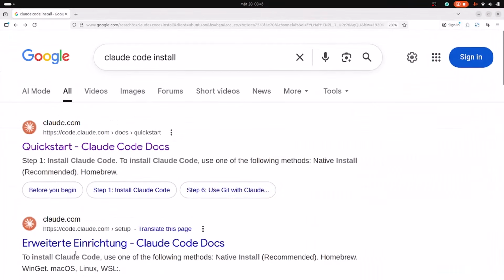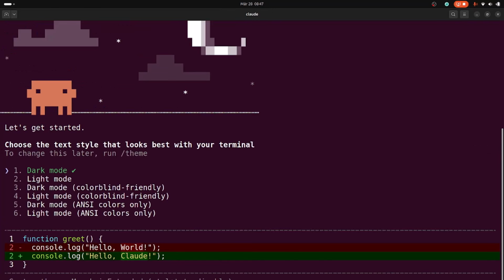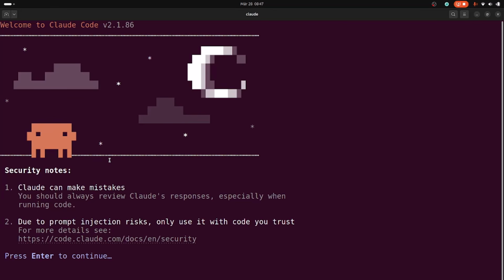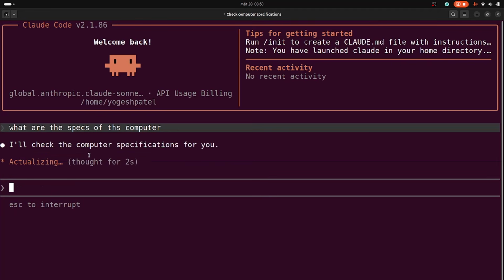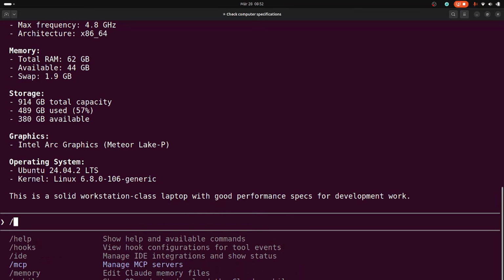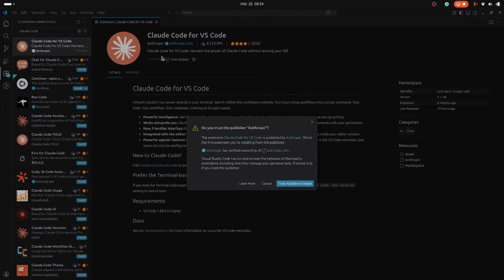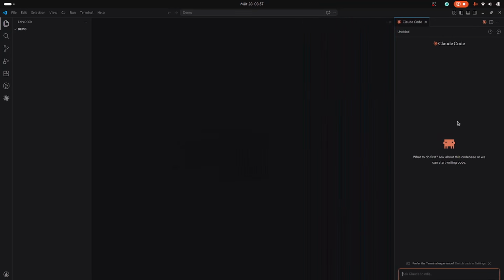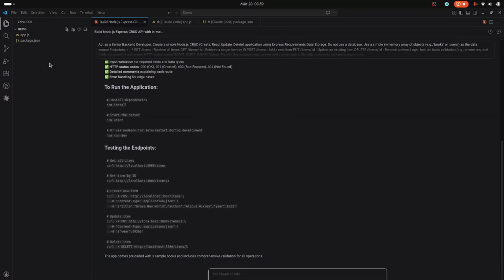How to Setup Claude Code in VSCode - How to Use Claude Code in VS Code (2026)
How to Setup Claude Code in VSCode - How to Use Claude Code in VS Code

In this complete step-by-step tutorial, you’ll learn how to set up and use Claude Code inside Visual Studio Code. This guide is perfect for developers, students, and AI enthusiasts who want to boost productivity by integrating AI directly into their coding environment.

Claude Code is an advanced AI-powered coding assistant that helps you write code faster, debug errors, refactor projects, and understand complex logic — all within VS Code.

In this video, you’ll learn how to:
• Install the Claude Code extension
• Set up required dependencies
• Configure Claude Code in VS Code
• Connect Claude Code with your environment
• Run your first AI coding prompt
• Generate code and autocomplete using AI
• Debug and refactor code with AI assistance
• Write effective prompts for better results

Using Claude Code inside VS Code allows you to streamline your development workflow and reduce repetitive tasks with intelligent AI suggestions.

Benefits of this setup:
• AI-powered coding inside your editor
• Faster development and debugging
• Improved code quality and understanding
• Seamless integration with VS Code
• Ideal for beginners and professionals

This tutorial is perfect for:
• Beginner programmers
• Professional developers
• Students learning coding
• Anyone exploring AI coding tools

By the end of this tutorial, you’ll have Claude Code fully set up and running inside VS Code, ready to assist with your coding projects.